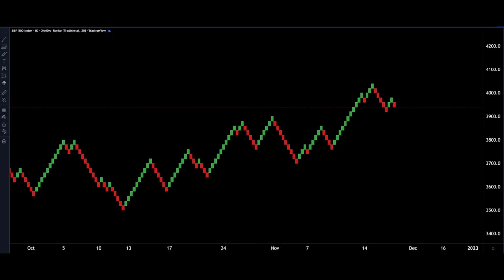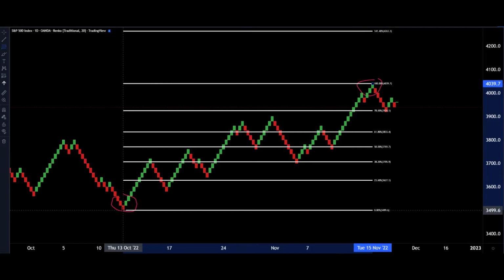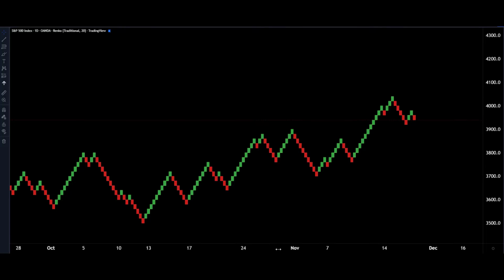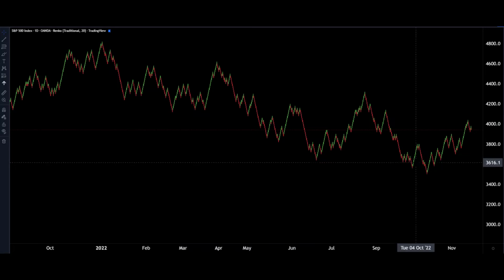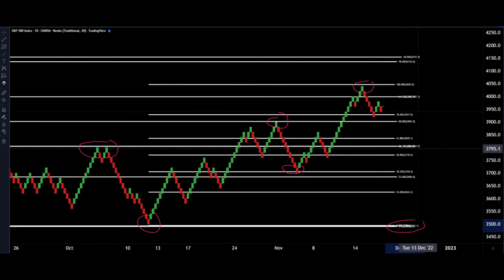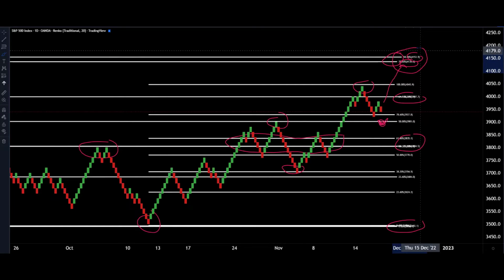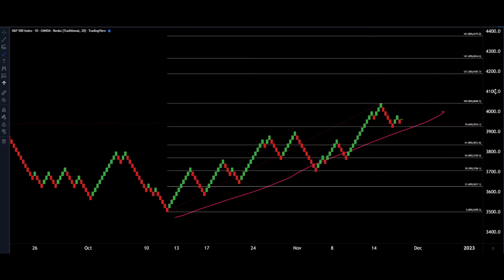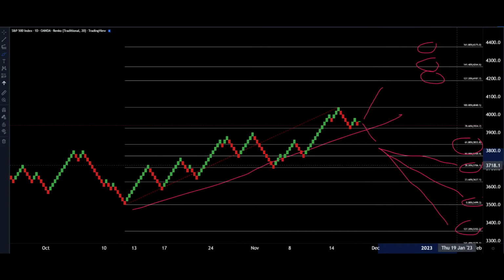HOW TO USE FIBONACCI WITH RENKO CHARTS [ANOTHER TOP RENKO TRADING TIP!]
FIBONACCI combined with RENKO Charts makes for a very powerful tool. Its very useful for Trade & Risk Management - setting stops, trade targets, finding support and resistance zones. In this video I show you how to apply Fibonacci to Renko and give you a couple of different methods for finding those key price zone areas!!

Stephen